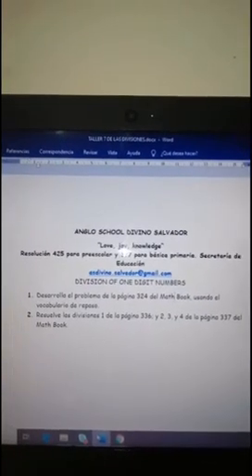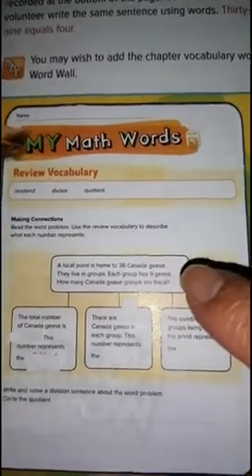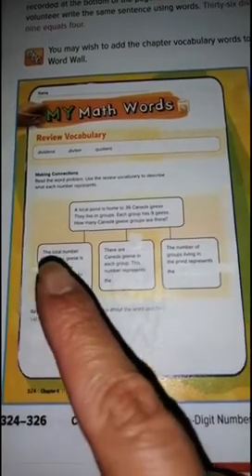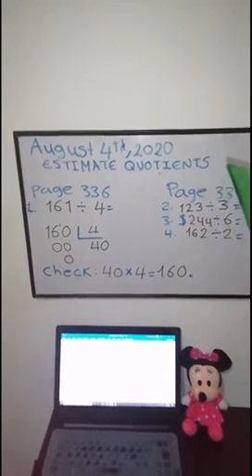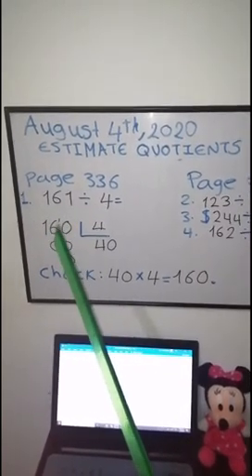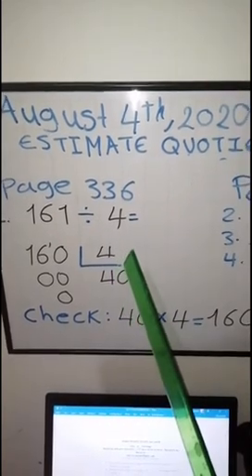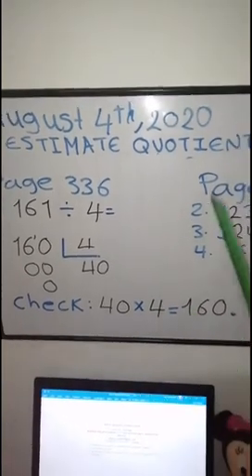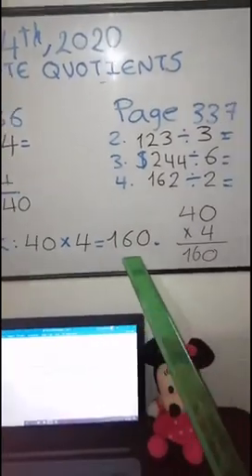DIVISION PARTS AND ESTIMATE QUOTIENTS 3RD GRADE AUGUST 4TH AND 5TH